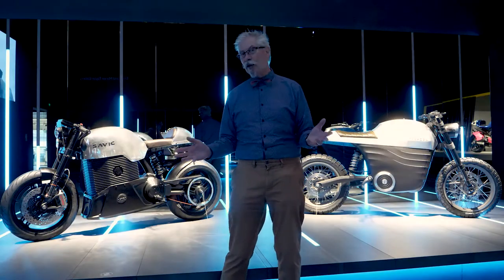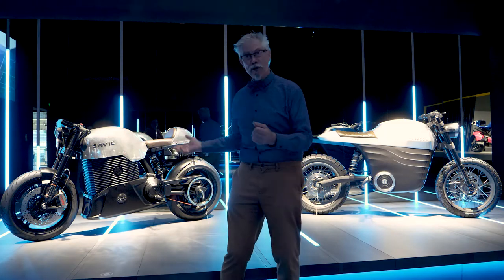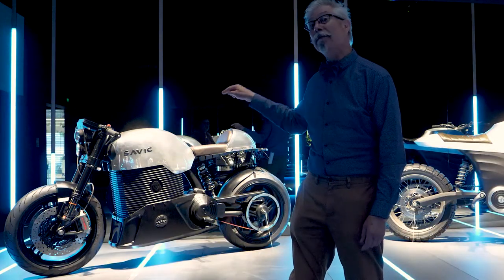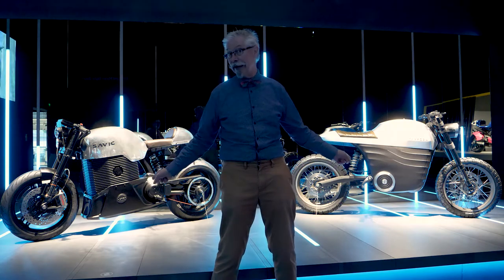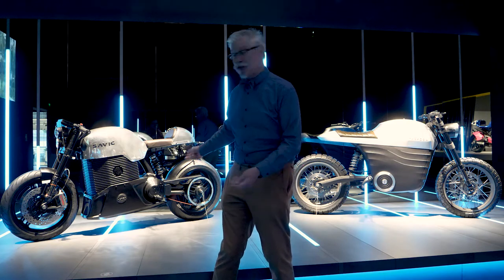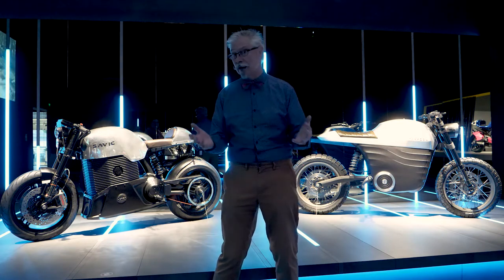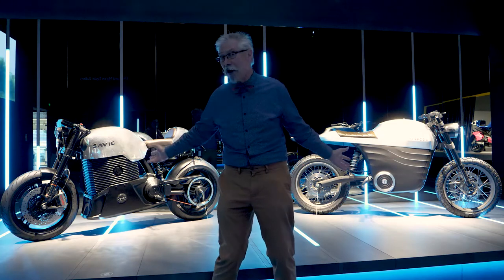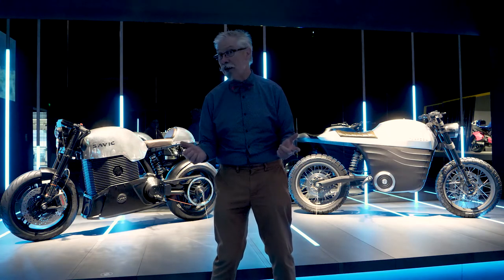E- motorcycles @GOMA road bikes with plenty of power, street cred & style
Savic e-bike made in Melbourne Australia
Tarform e-bike made in the USA